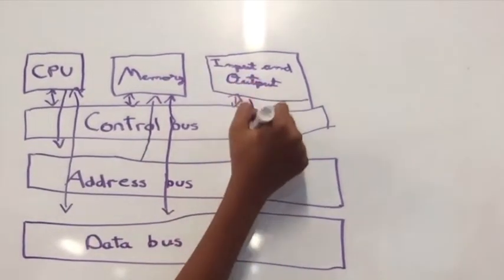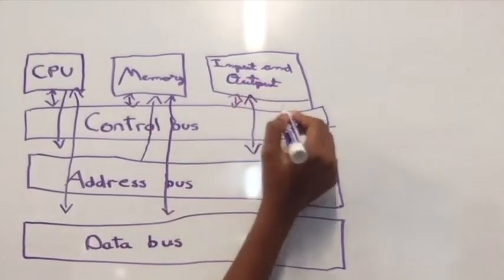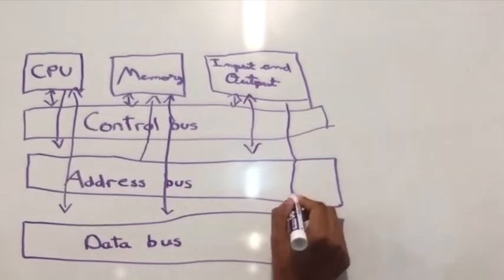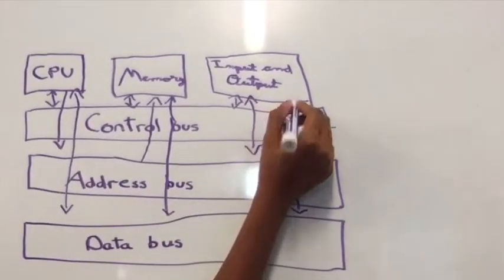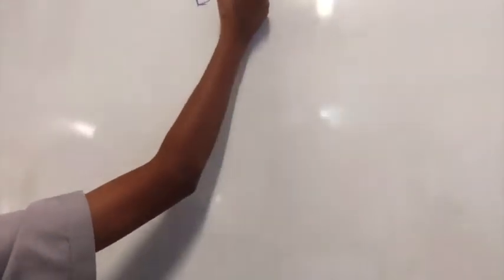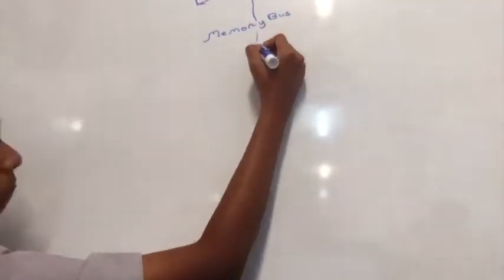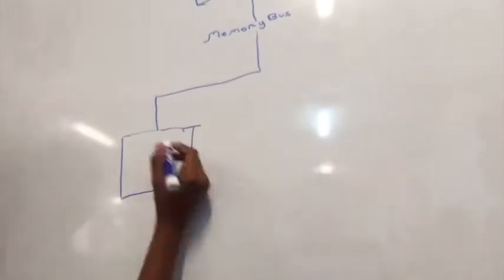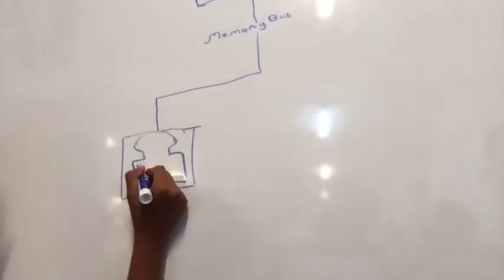BUS Hardware isn't that Hard